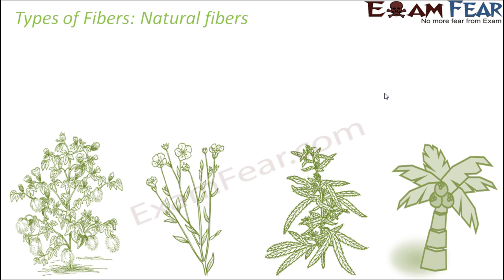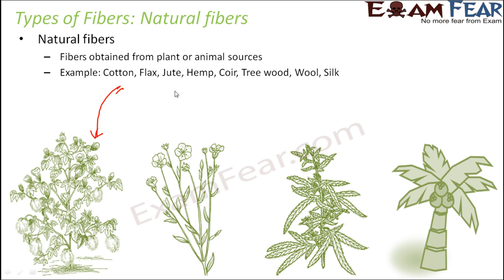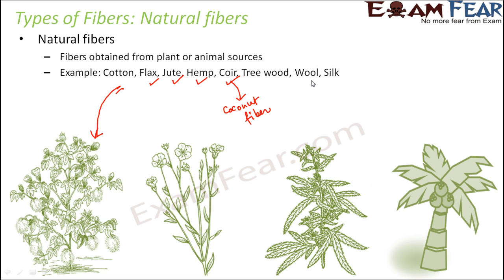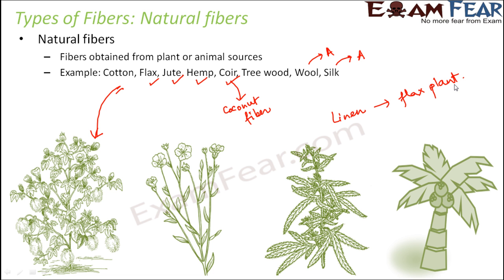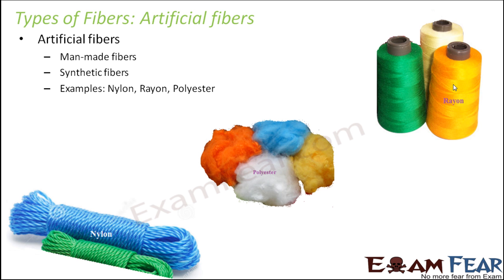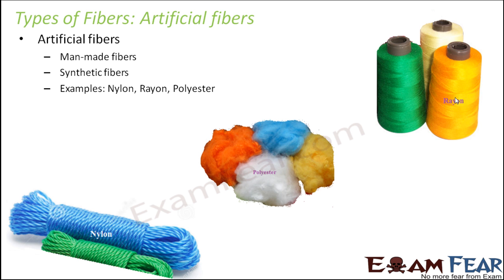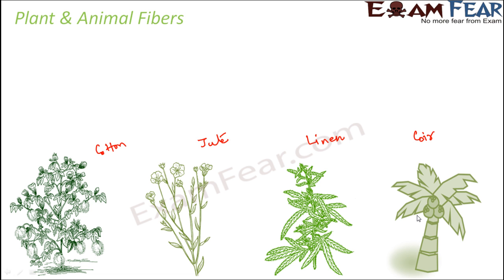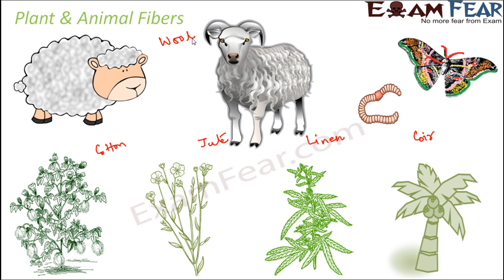Chemistry Fiber to Fabric Part 2 (Types of Fibers) Class 6 VI